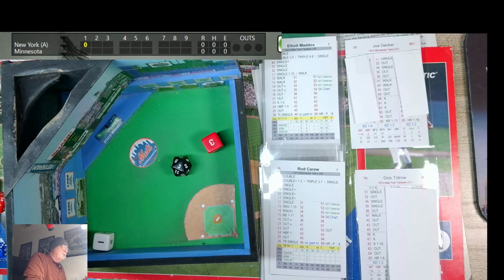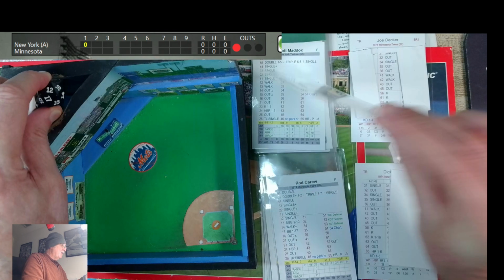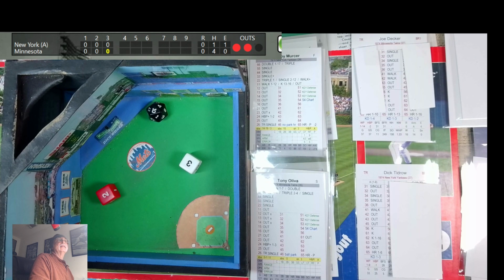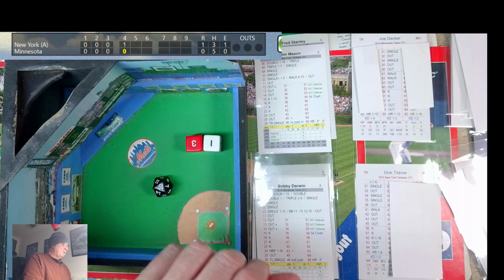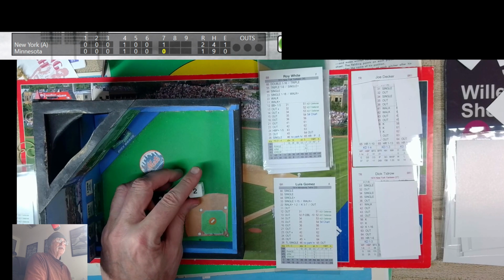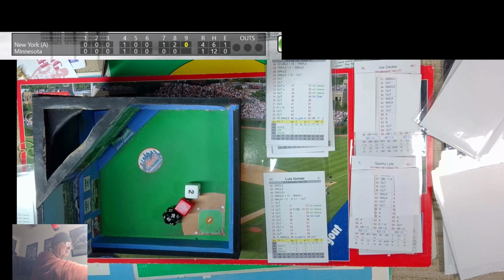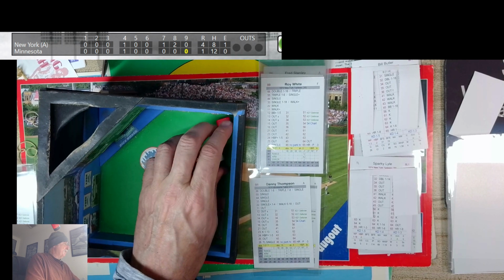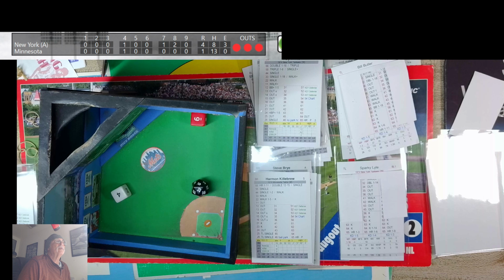Fall Classic Baseball 1974